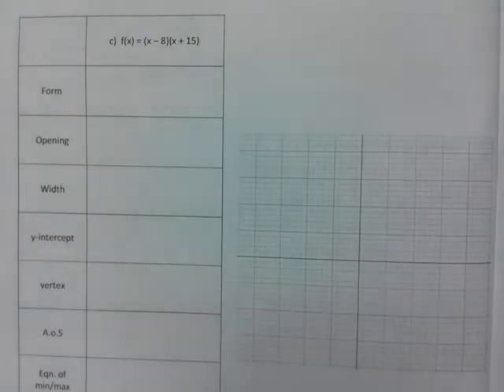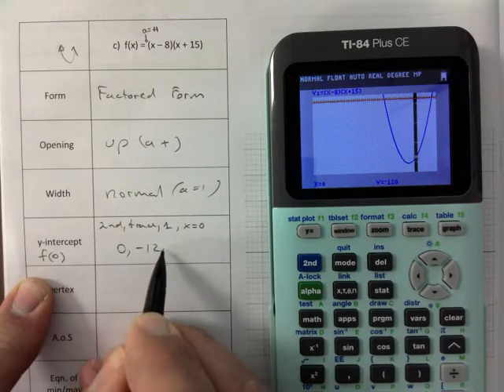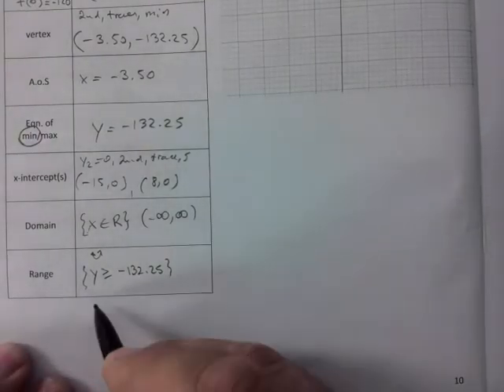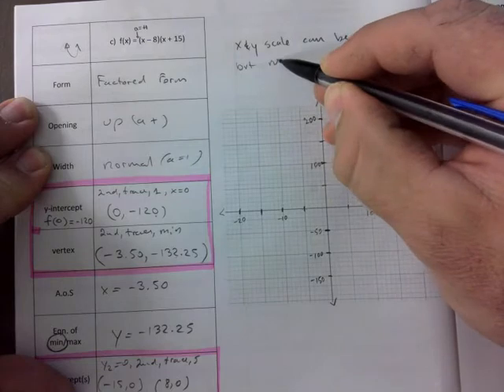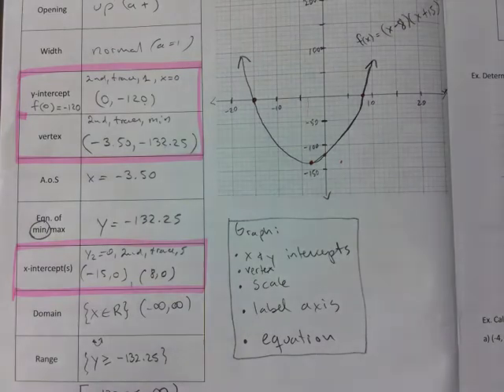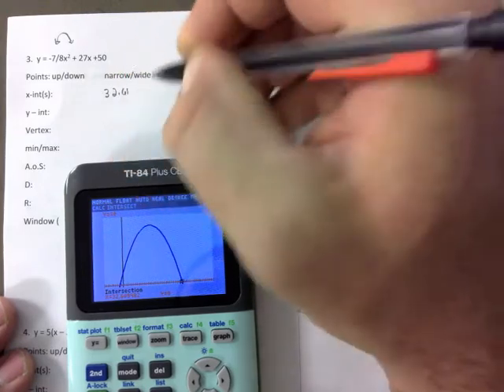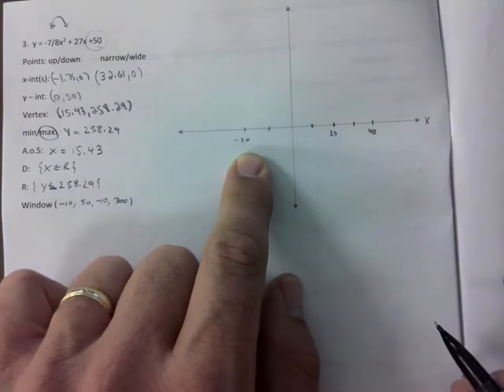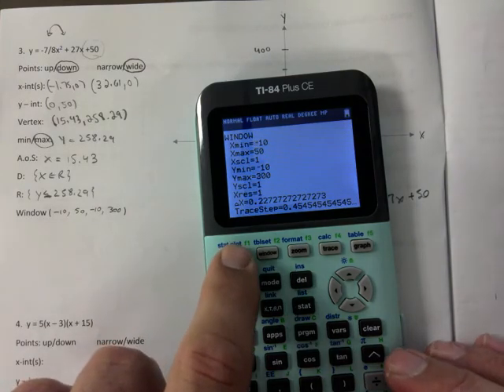APMR3S CH 7 GRAPHING QUADRATICS 2